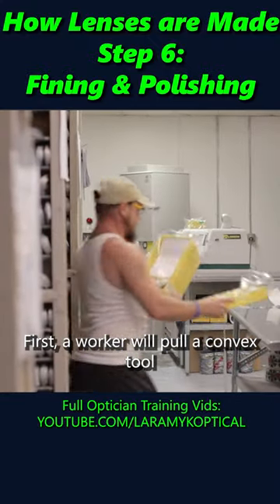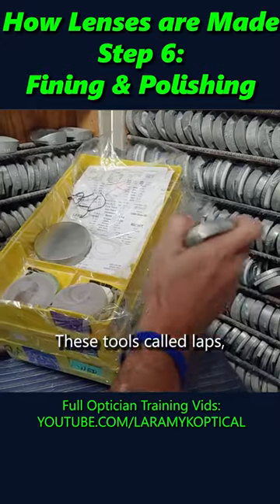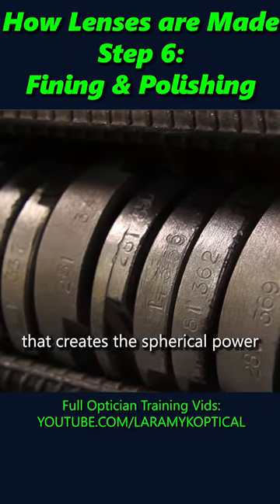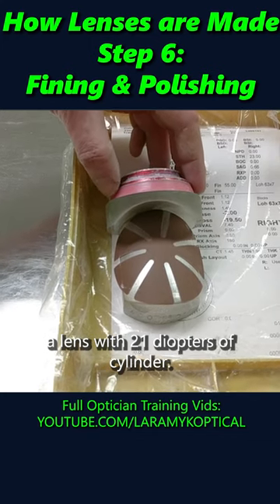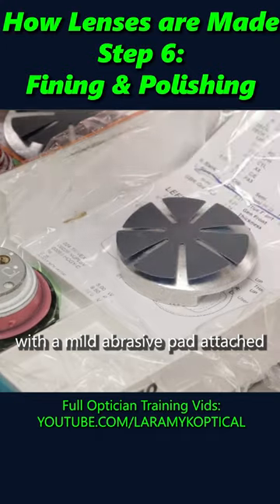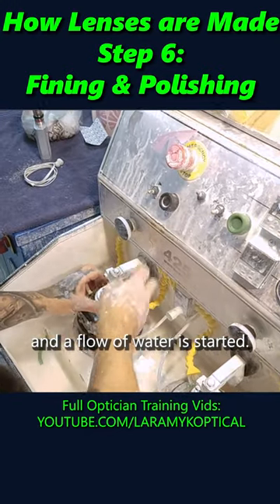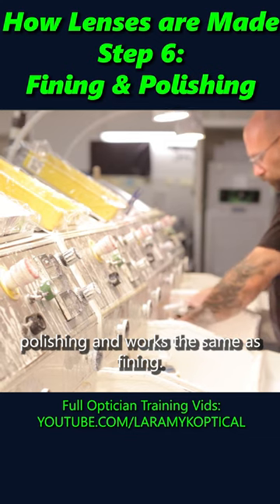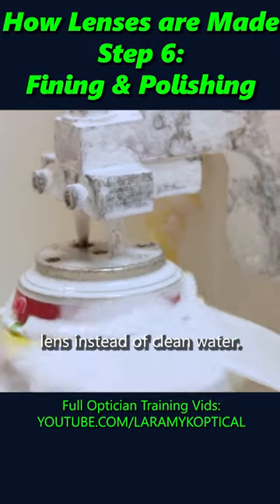How Lenses Are Made Step 6: Fining and Polishing